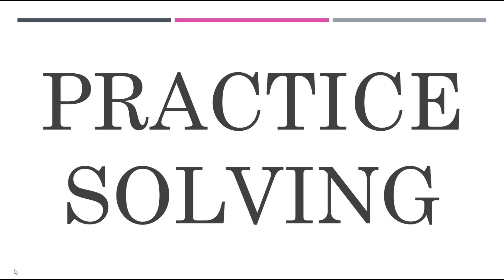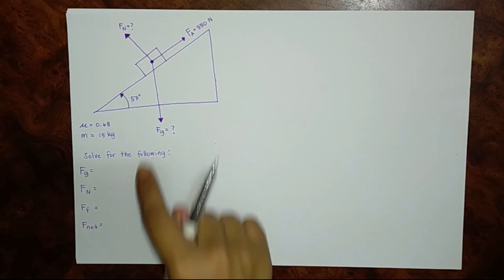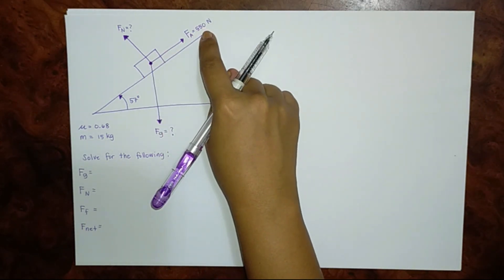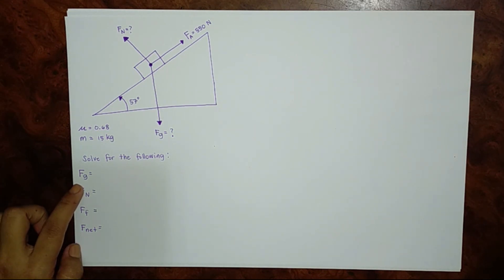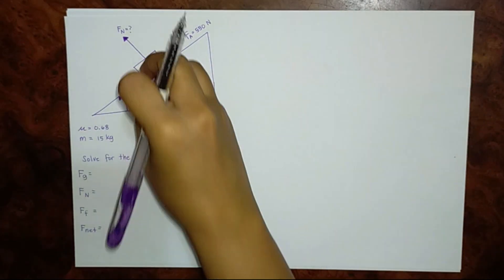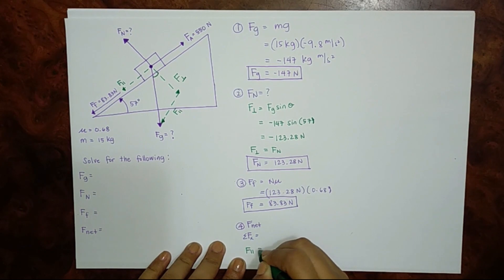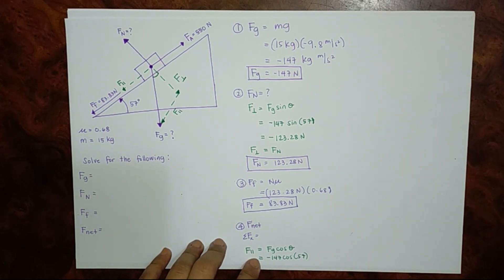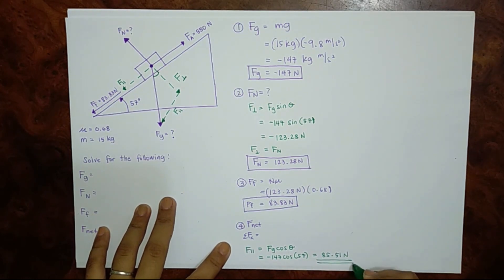Free body Diagram